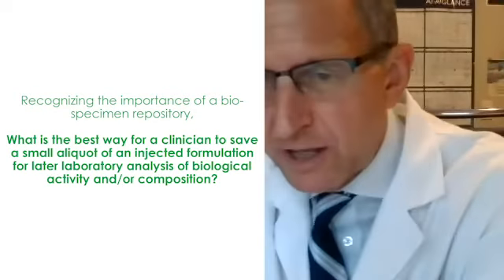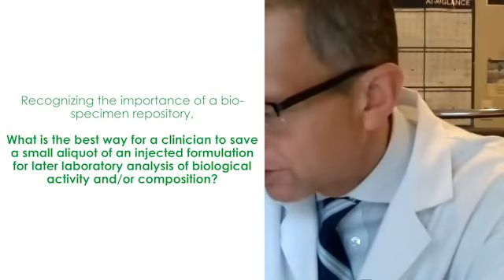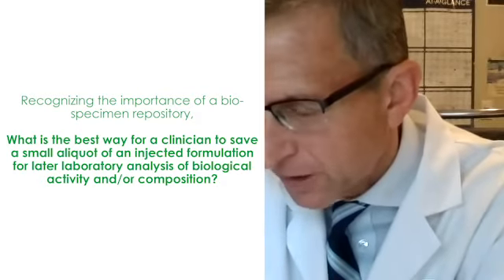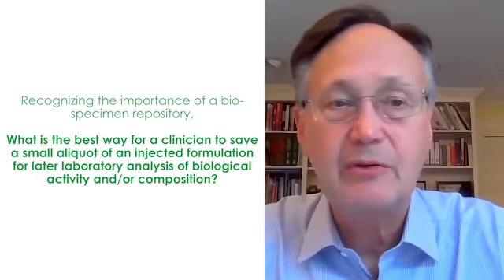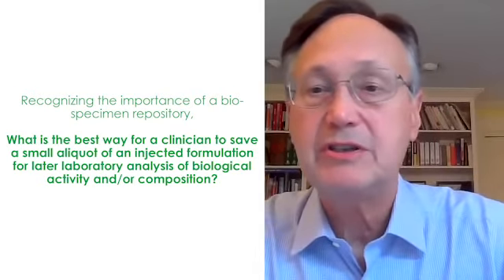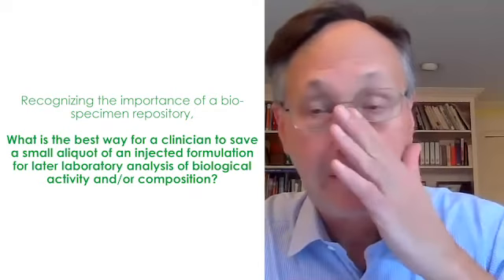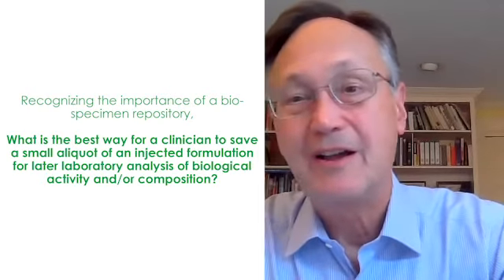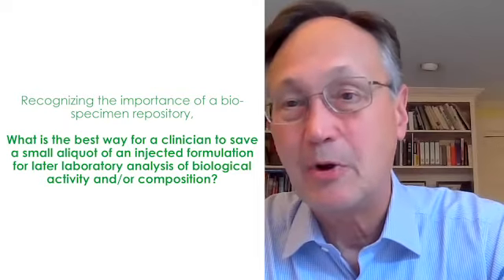Biorepositories in CELL THERAPIES in OA | OACS 2021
“Cell Therapies in OA – Round II” was led by Dr. George Muschler, MD of Cleveland Clinic and Dr. Scott Rodeo, MD of the Hospital for Special Surgery. Dr. Muschler and Dr. Rodeo continue last  year’s discussion on the potential, pitfalls, and perils in this rapidly changing field with a fresh panel of experts, including Dr. Chris Jo, MD (Seoul National Univ, KOR), Scott Bruder, MD/PhD (Bruder Consulting), Nicolas Piuzzi, MD (Cleveland Clinic), and Iain Murray, MD (Stanford Univ. & Univ. of Edinburgh, GBR).

In this Discussion Session, the panel addresses the following important questions:
1. What are PRP and BMAC?  How do they differ from other biologics?
2. What is the evidence that they have clinical value in OA of the knee?
3. When and how should a patient or orthopaedic clinician choose to use them?
4. How do we convert need and promise into objective knowledge and evidence:
5. How can we move forward with: (a) Prospective clinical trials, (b) Individual and Collaborative Registries, and/or (c)Biorepositories?
6. What is the ethical and regulatory environment in which we are working?
7. What more can the Arthritis Foundation do?

Engage with us on Twitter!
Emily Hunt (Host): @HuntATC
Caroline Lisee (Producer): @CarolineLisee
Jason Kim (Arthritis Foundation Staff): @JasonKimAF
Arthritis Foundation: @ArthritisFdn